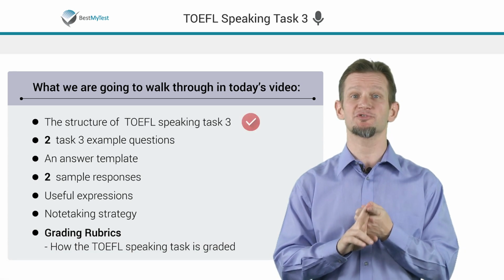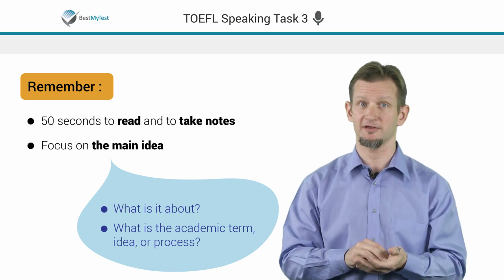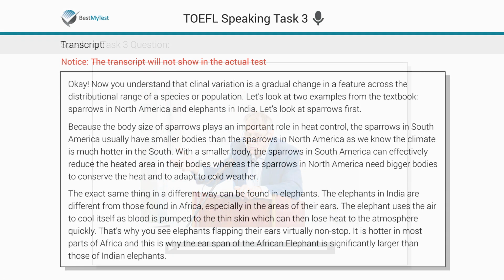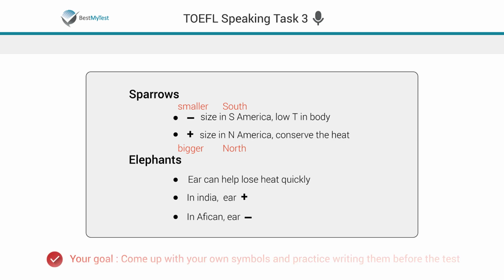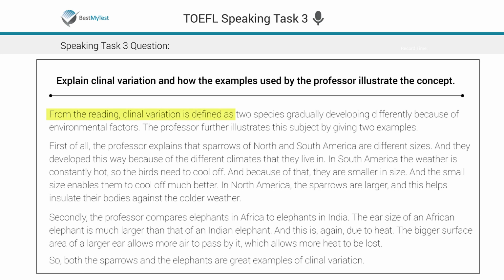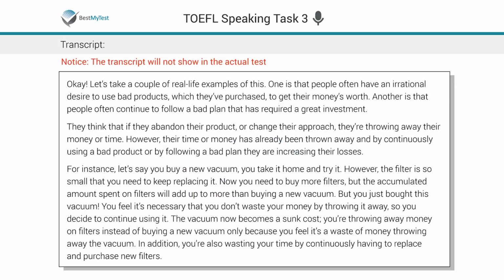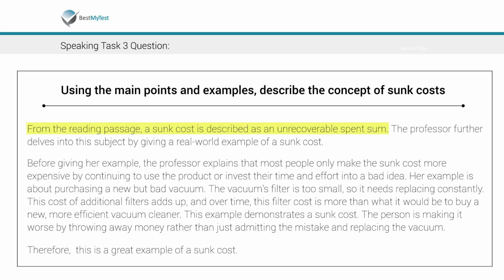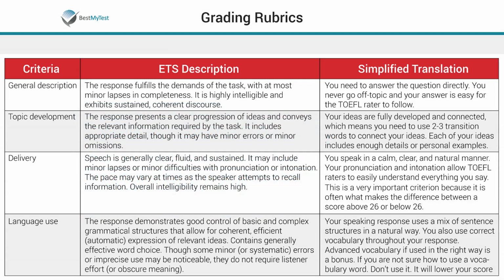Master TOEFL Integrated Speaking task 3 - 2020 edition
In this video, you will learn about the TOEFL Integrated Speaking task 3.

If you're looking for specific information, you can check out our TOEFL preparation blogs